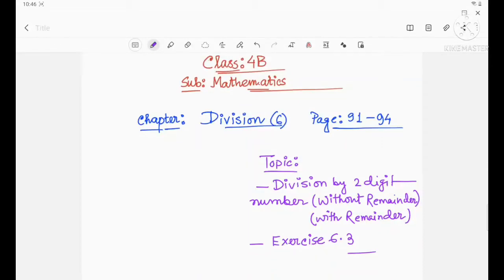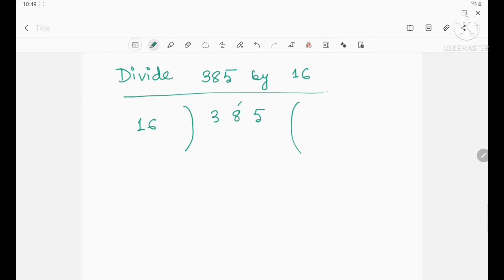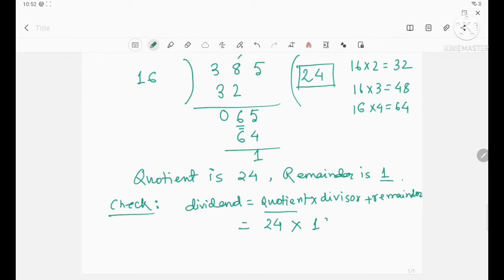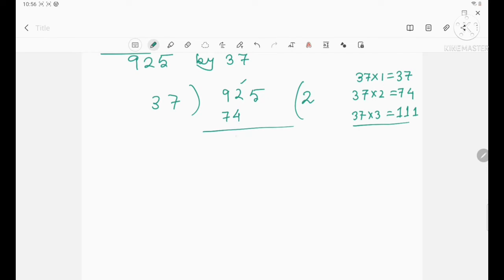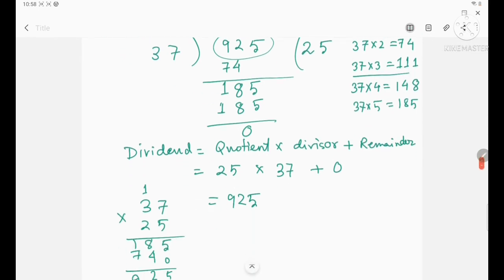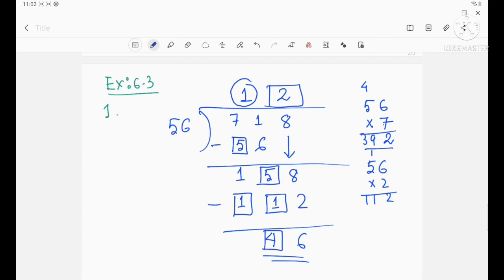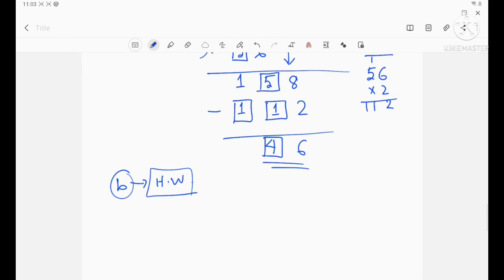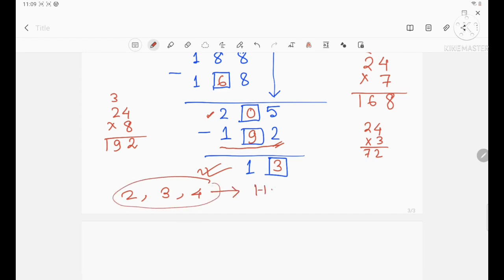27. ||Division by a 2-digit number with and without remainder and Exercise 6.3 || Class4B